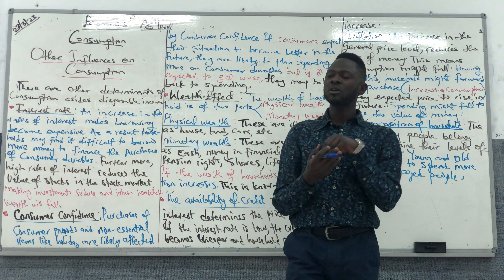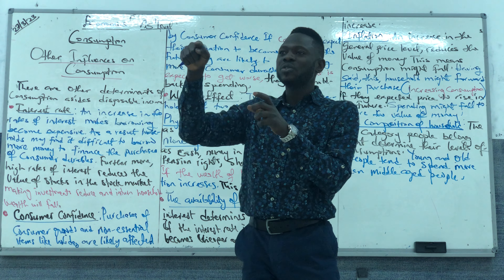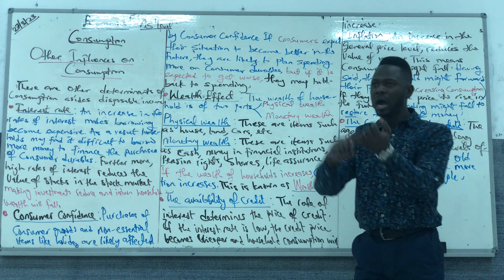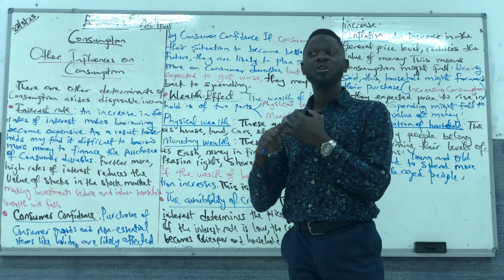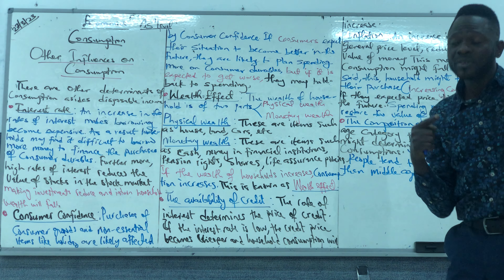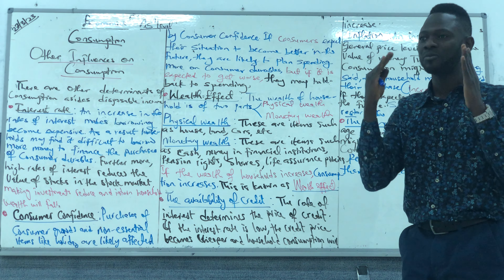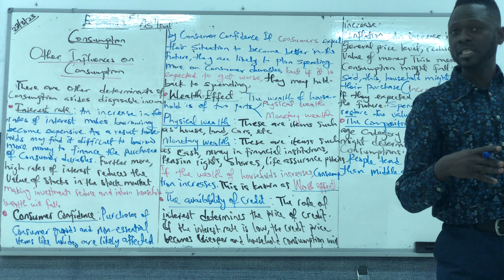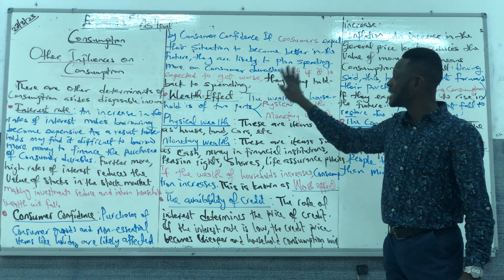Economics AS’LEVEL(Other Influences on Consumption)